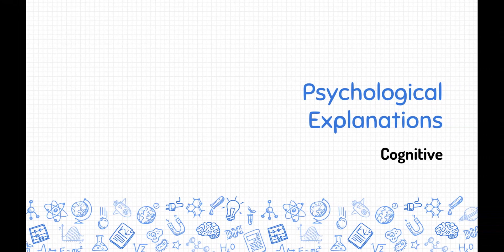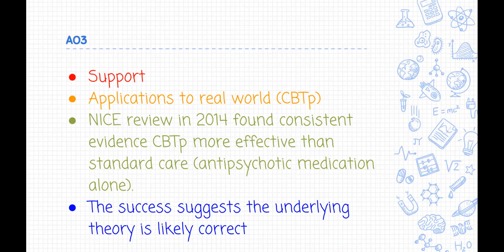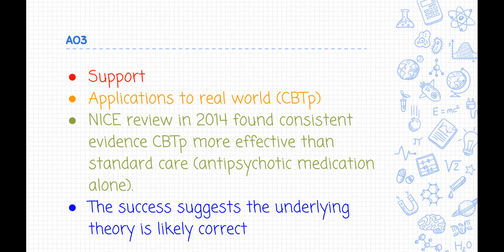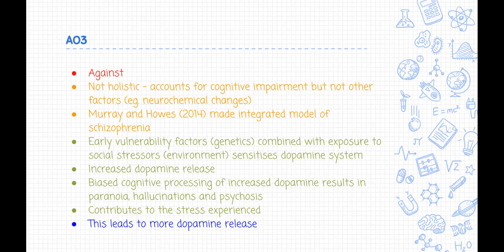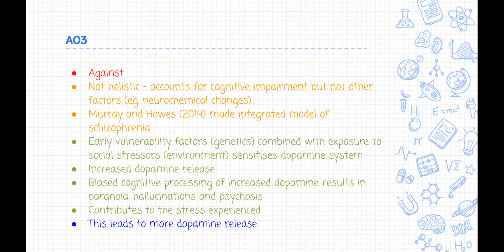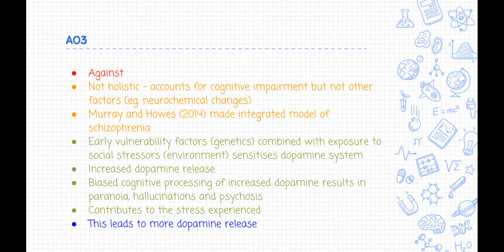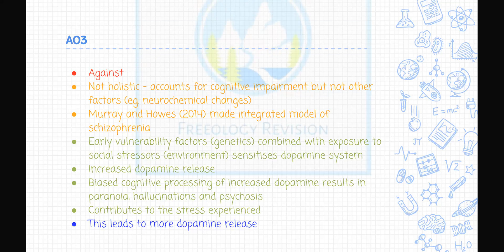Evaluating the Cognitive Explanation of Schizophrenia (AO3 - A Level Psychology Revision)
LOADS OF USEFUL REVISION LINKS CAN BE FOUND IN THE DESCRIPTION!
AQA Psychology A Level Paper 3 Schizophrenia

A strength of the cognitive explanation is that it has practical applications. Yellowless et al. (2002) developed a machine that produced virtual hallucinations, such as hearing the television telling you to kill yourself or one person’s face morphing into another’s. The intention is to show schizophrenics that their hallucinations are not real. This suggests that understanding the effects of cognitive deficits allows psychologists to create new initiatives for schizophrenics and improve the quality of their lives.

A final strength is that it takes on board the nurture approach to the development of schizophrenia. For example, it suggests that schizophrenic behavior is the cause of environmental factors such as cognitive factors.

One weakness of the cognitive explanation is that there are problems with cause and effect. Cognitive approaches do not explain the causes of cognitive deficits – where they come from in the first place. Is it the cognitive deficits which causes the schizophrenic behavior or is the schizophrenia that causes the cognitive deficits? This suggests that there are problems with the chicken and egg problem.

A second weakness of the cognitive model is that it is reductionist. The reason for this is because the approach does not consider other factors such as genes. It could be that the problems caused by low neurotransmitters creates the cognitive deficits. This suggests that the cognitive approach is oversimplistic when consider the explanation of schizophrenia.